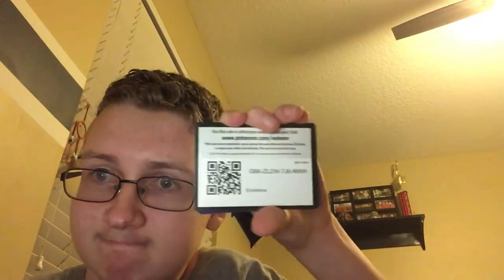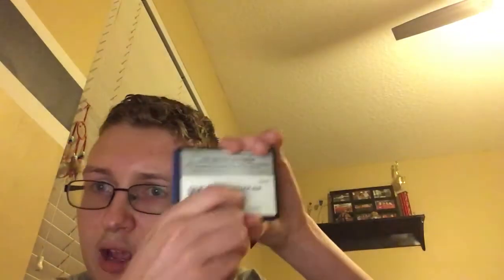Pokemon TCG Opening: Episode 12 - Alolan Raichu figure collection